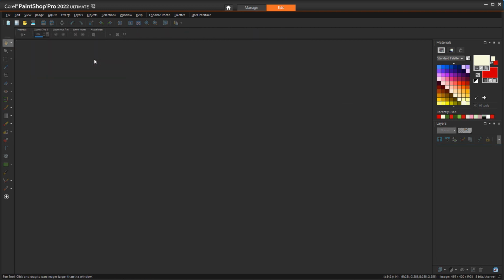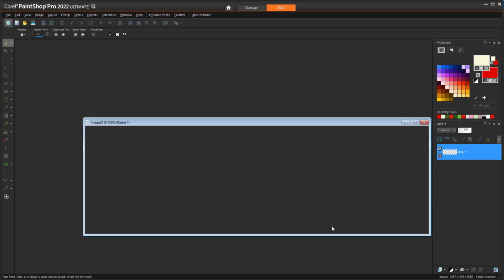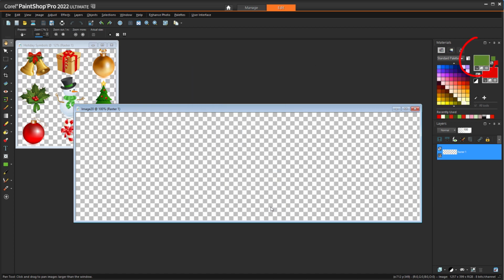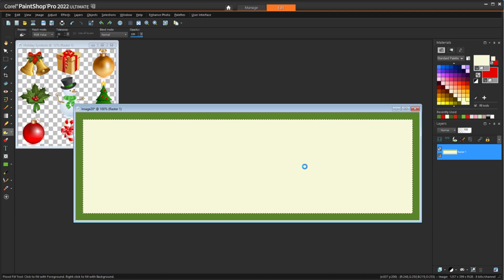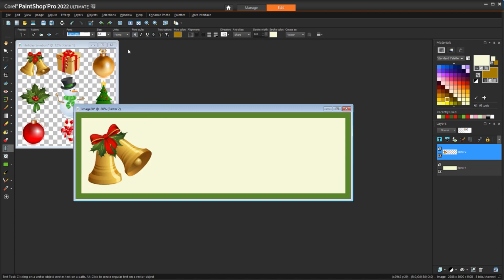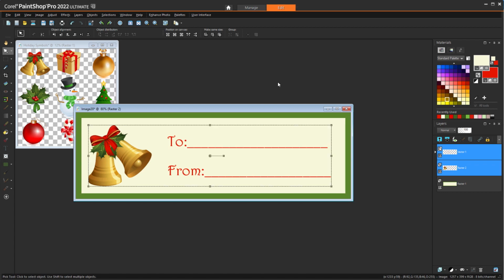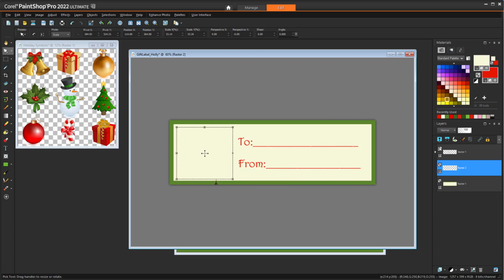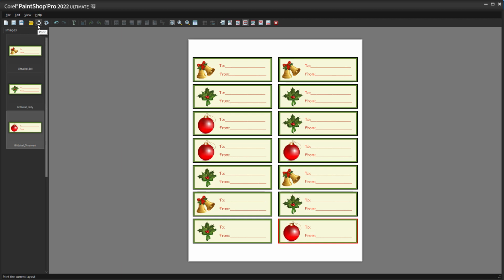Make a Gift Tag in PaintShop Pro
A custom gift tag is great way to add a personal touch to your gifts, and in this tutorial you’ll see just how easy making gift tags can be. We’ll show you how to set up your PaintShop Pro document for printing on a template, plus how to add a background, border, design elements, and text. Download the free creative elements and printable PDF copy of this tutorial from our tutorial page and get started today!